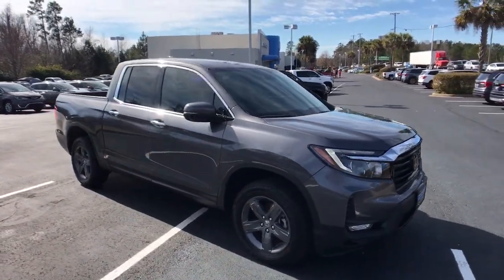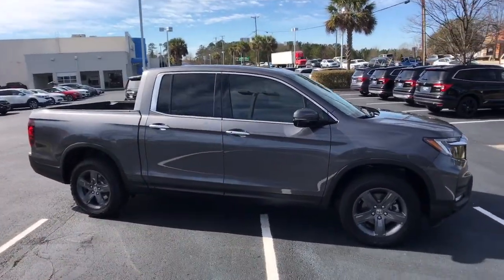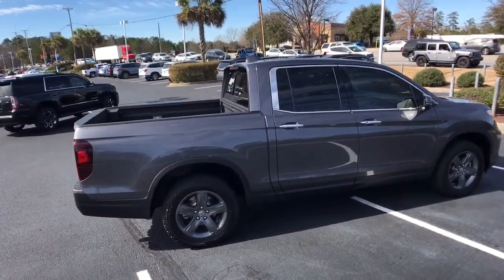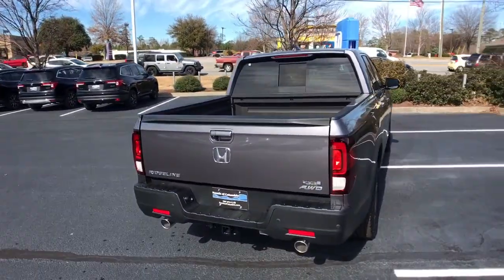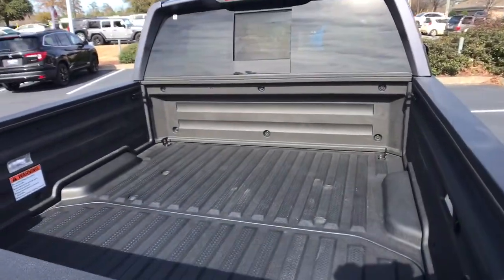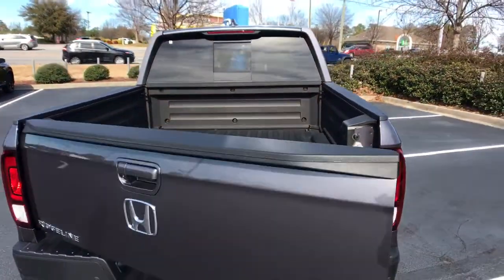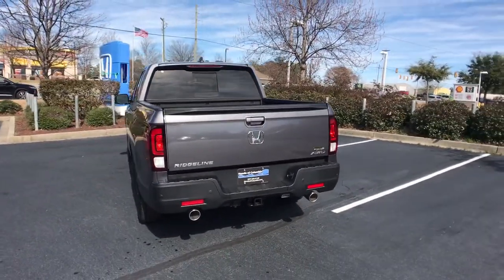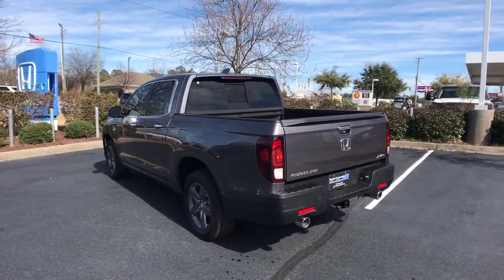2022 Honda Ridgeline Columbia, Lexington, Irmo, West Columbia, Aiken, SC 442333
New 2022 Honda Ridgeline available in Columbia, South Carolina at Honda of Columbia. Servicing the Lexington, Irmo, West Columbia, Aiken, SC area.

2022 Honda Ridgeline RTL-EbrbrbrHonda of Columbia is not responsible for any price discrepancies, statements of condition, or incorrect equipment listed on any vehicle. Pricing excludes tax, tag, registration and title and includes $389.00 closing fees. It is a charge that is permitted but not required by law and is filed with the S.C. Department of Consumer Affairs. All discounts may not be combined with the low APR. While every reasonable effort is made to ensure the accuracy of this information, we are not responsible for any errors or omissions contained on these pages. Please verify any information in question with Honda of Columbia. Use for comparison purposes only. Your mileage depending on driving conditions, how you drive and maintain your vehicle, battery-pack age/condition, and other factors.